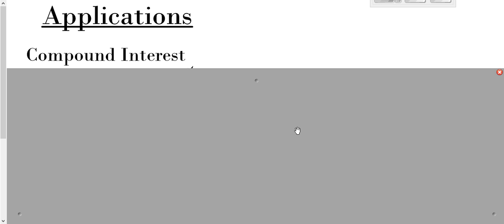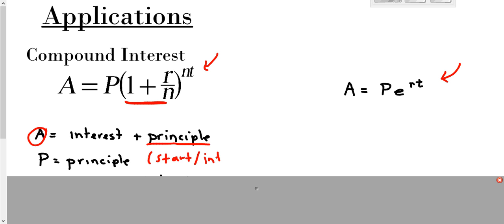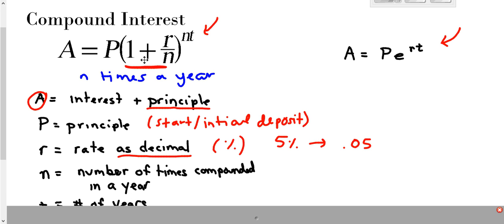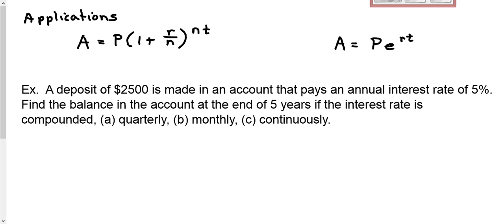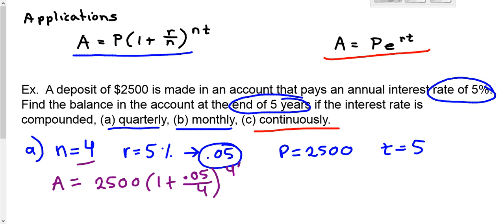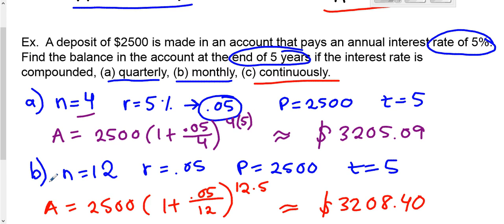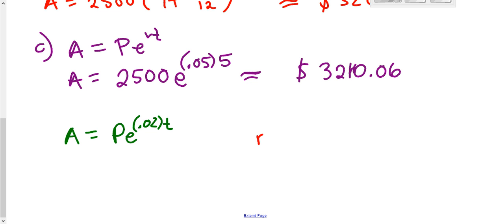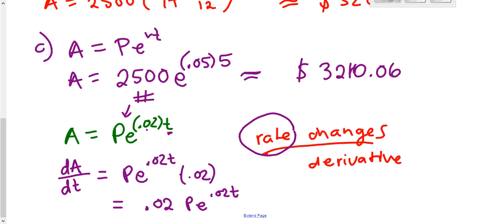5.5 Applications of Exponentials